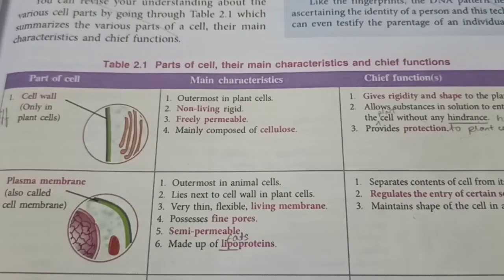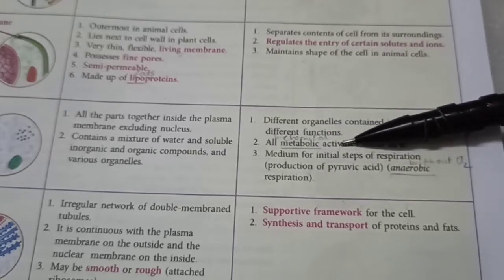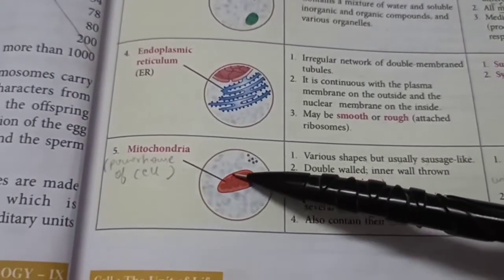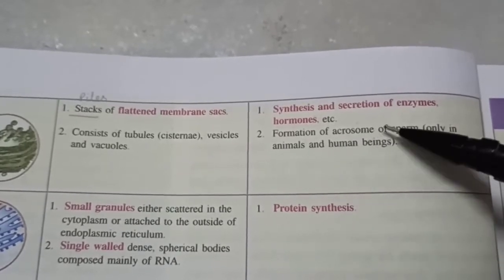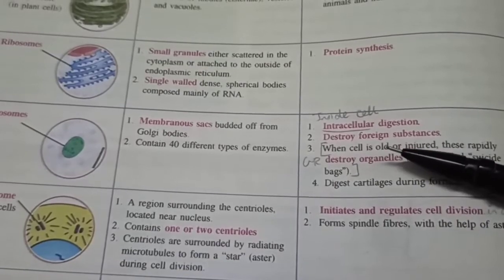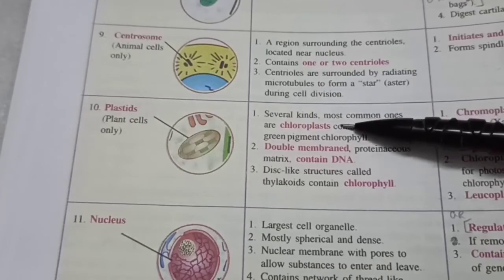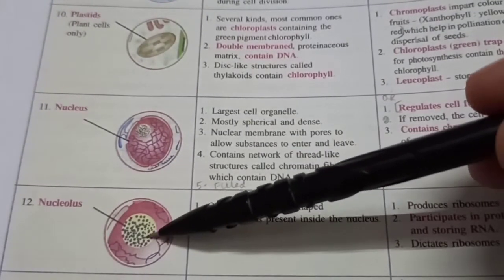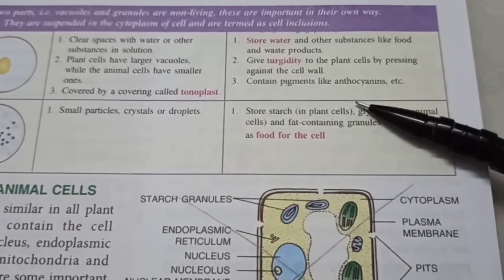CELL: ORGANELLES (9th std. ICSE Bio ch. 2 [II])